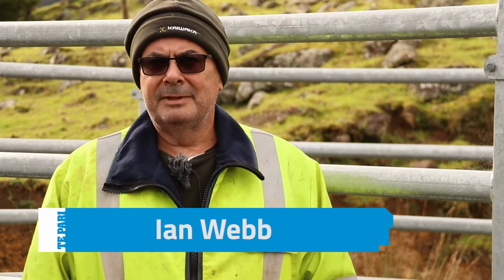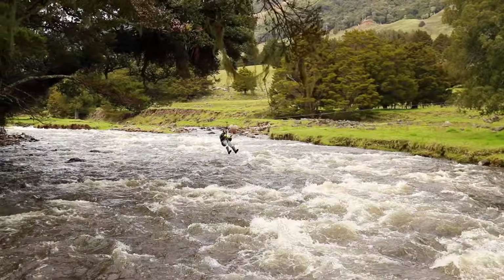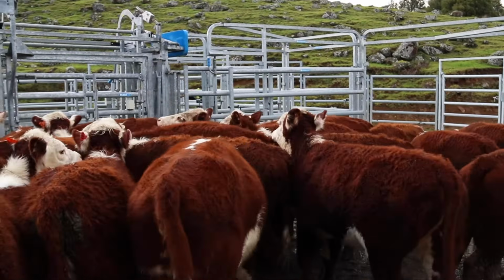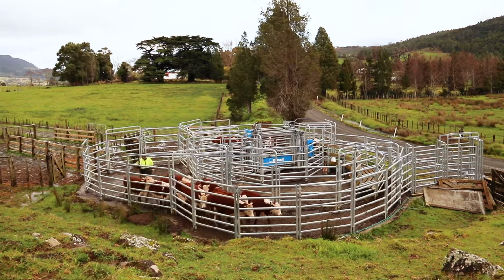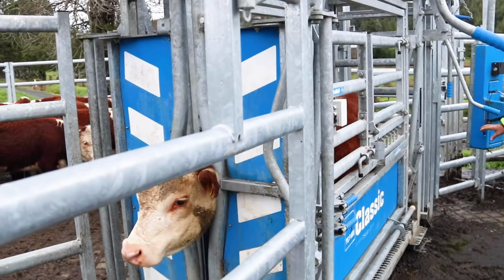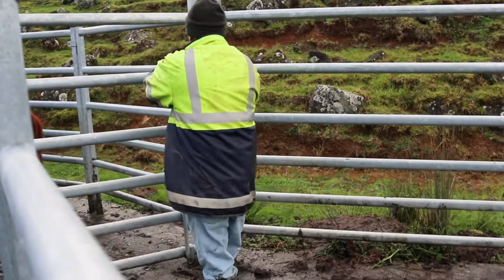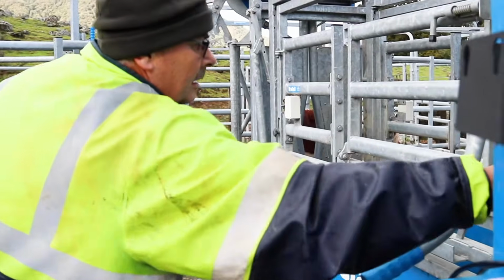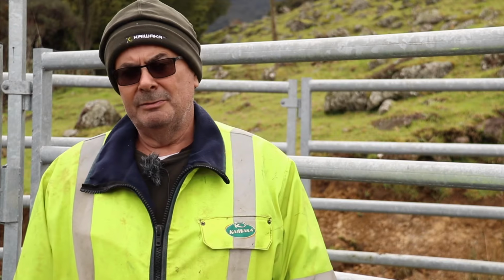Confidence & Cattle Flow in a Te Pari Steel Cattle Yard | Ian Webb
Farming in the Waimamaku Valley, Ian Webb's farm comes with a number of challenges such as an average rainfall of 4 meters a year!
Listen to Ian talk about his experience working with Te Pari to design a Steel Cattle Yard that works perfectly with his Hereford Breeding Operation.